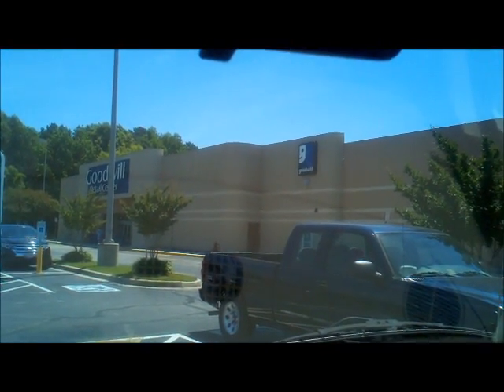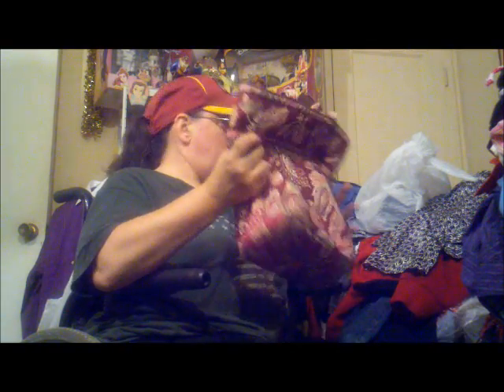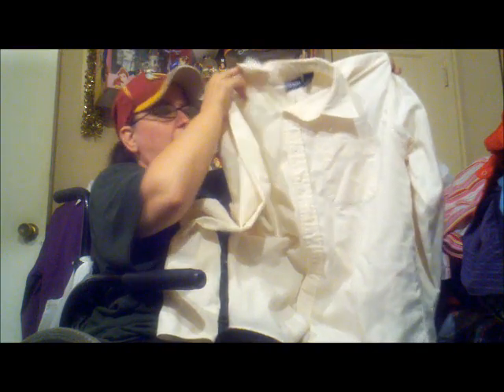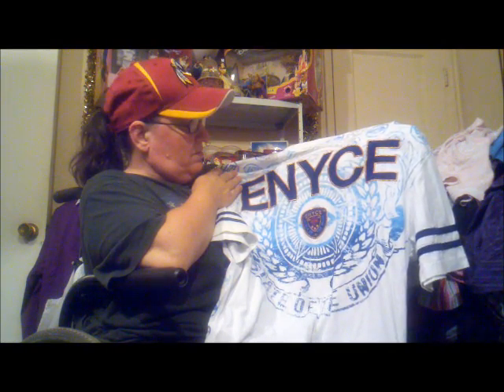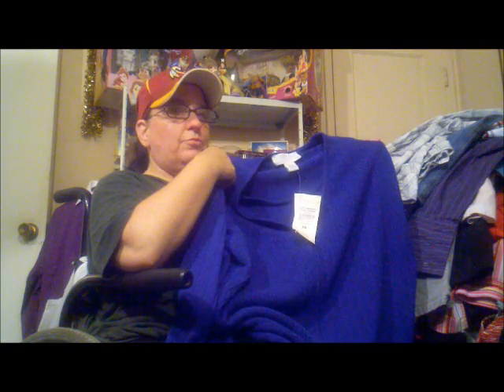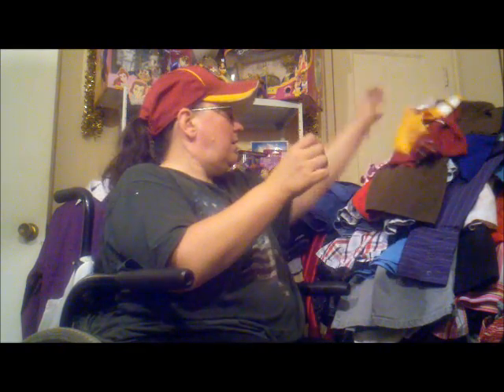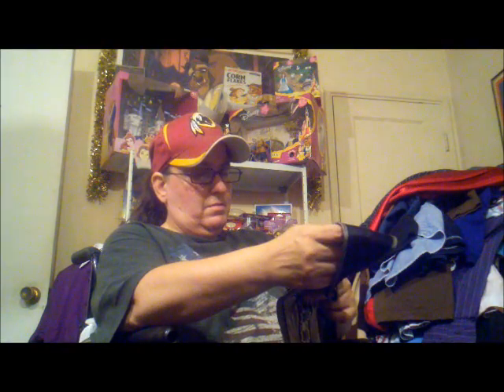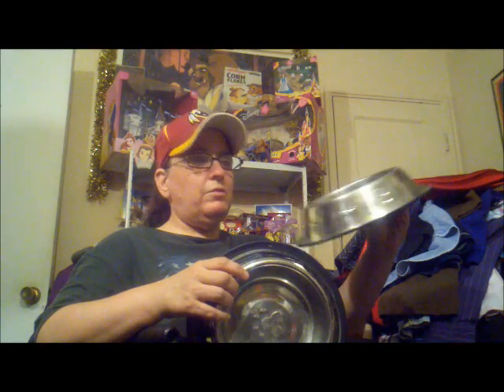Huge Goodwill In Store Haul For Resell From July 6 Pt 4 - Hit & Miss Items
Hey all, here is another Goodwill haul with some stuff I picked that were pretty good and not so good.